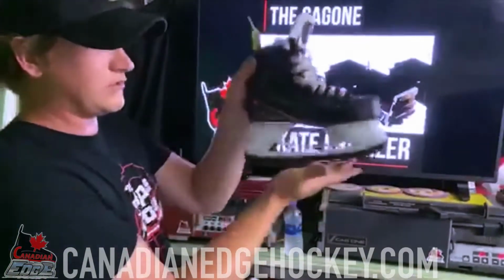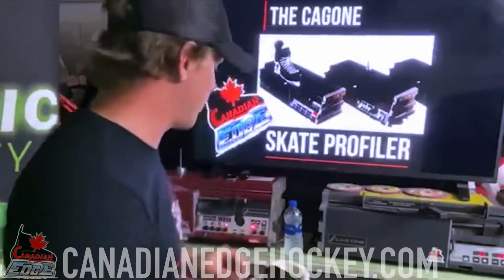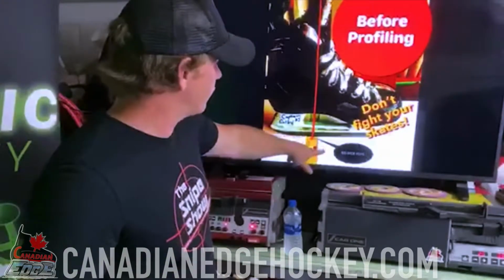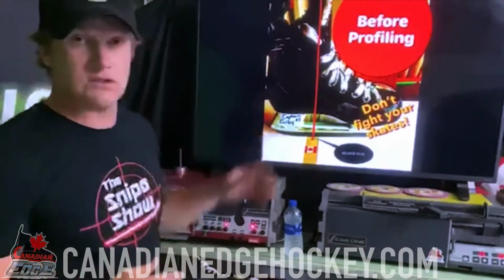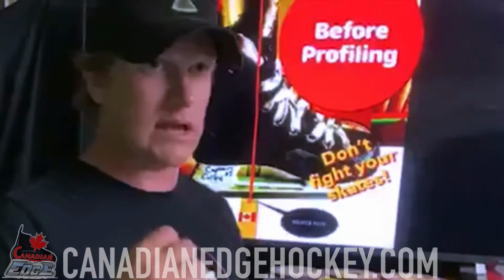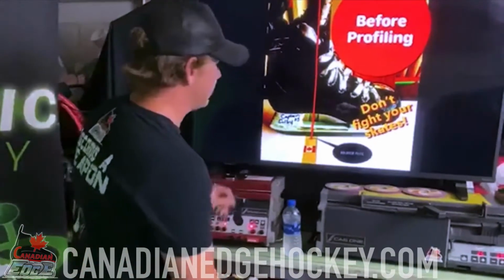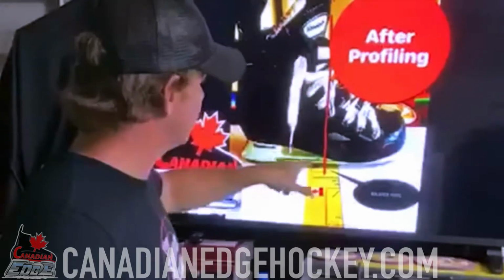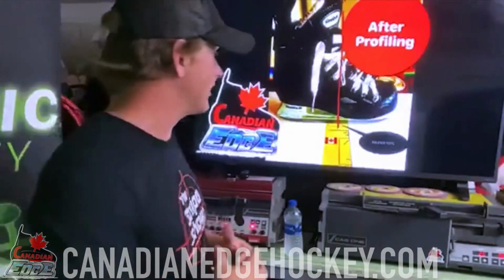SHOULD YOU REALLY PROFILE YOUR SKATES???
*** CUSTOM SKATE PROFILING & SHARPENING PT. 9 - PROFILING ***

Do you know what skate profiling is? It may not be what you think... In today’s video, we will explain just what profiling is and how it can help EVERY player out there regardless of skill level!

Want you skates profiled so you can start blowing by D-Men or start catching speedy forwards? Goalies you are not left out! We also profile and sharpen goalie skates too!

Anyone can own a skate sharpener. But, it takes years of experience to understand how blades work and how players use them as they skate... I have that experience! Twenty one years of Skate Sharpening Experience and Certified Master Power Skating Instructor, I analyze how players skate and dial them into a Radius of Hollow (ROH), Skate Profile and Balance Point that will help them be more stable and accelerate past the competition! Players you are playing against right now have the Canadian Edge advantage! Don’t get left in their dust!

“Skate on the Edge!”
Coach Ryan

P.S. Enjoying the videos? We would love to hear from you!